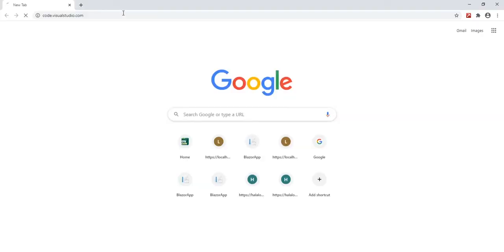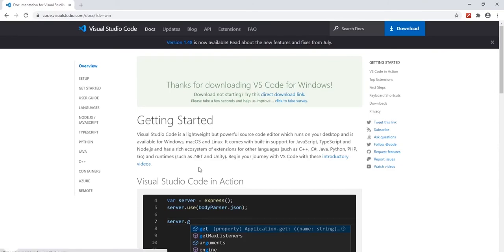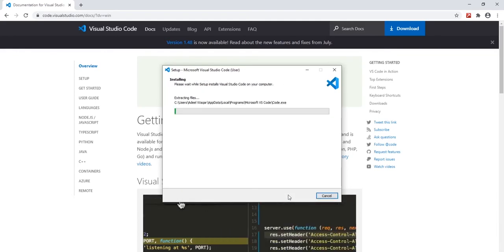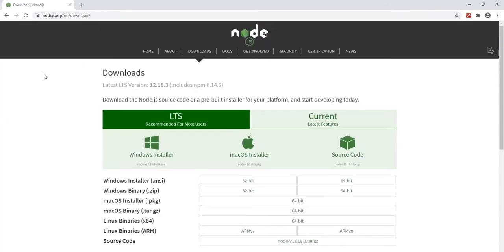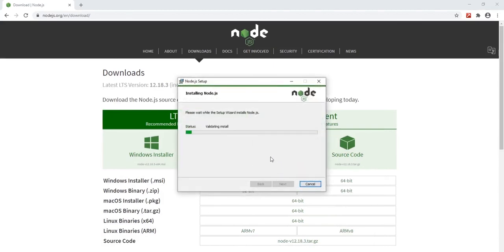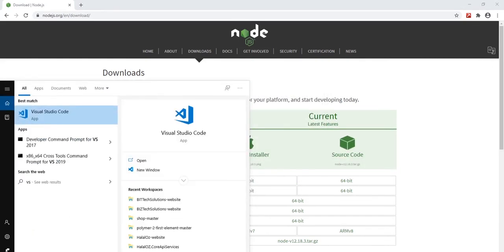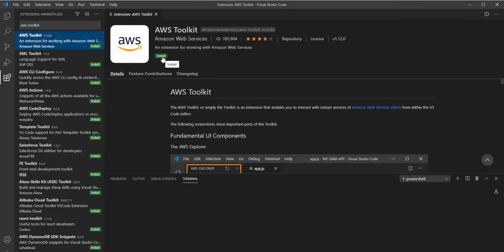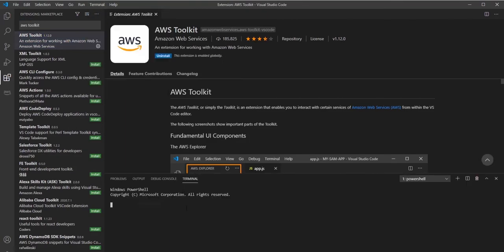02. Getting Started with AWS CDK Development in C#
Getting ready for development with AWS CDK